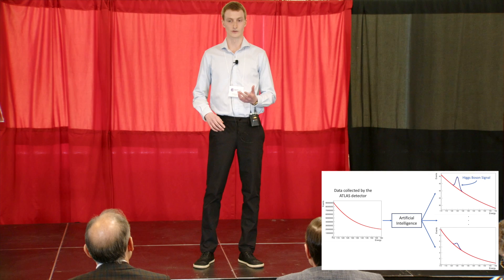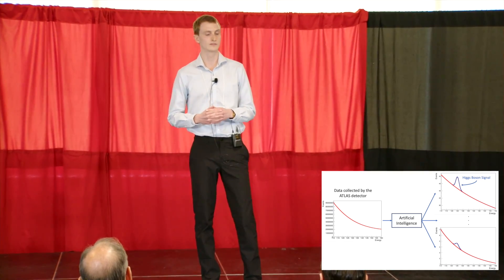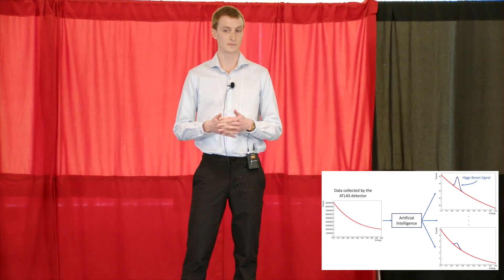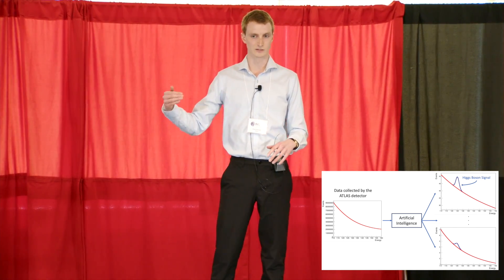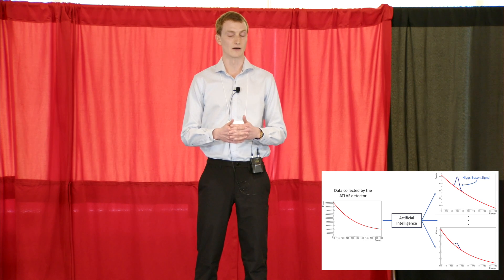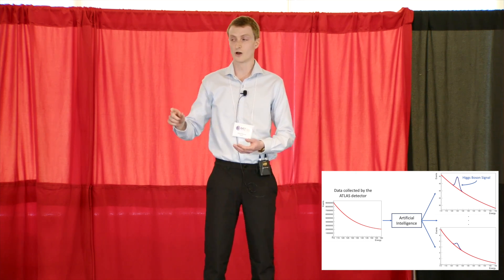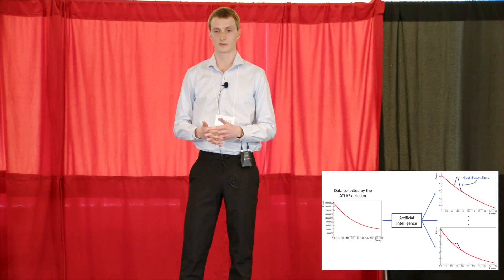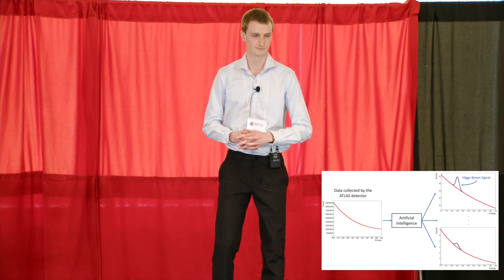3MT 2024 2nd Place - Bryce Norman, "Establishing Evidence for the Higgs Boson Decaying..."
Bryce Norman, Physics. "Establishing Evidence for the Higgs Boson Decaying to Two Muons at the ATLAS Detector." From Carleton University's 2024 Three Minute Thesis (3MT) contest finals, held on March 28, 2024.